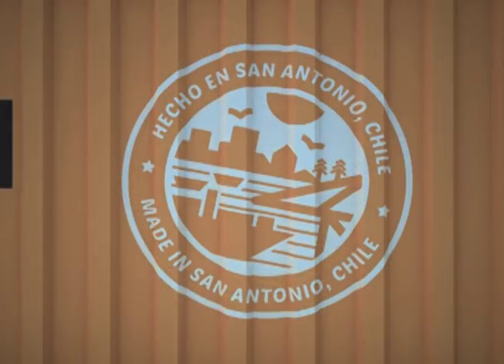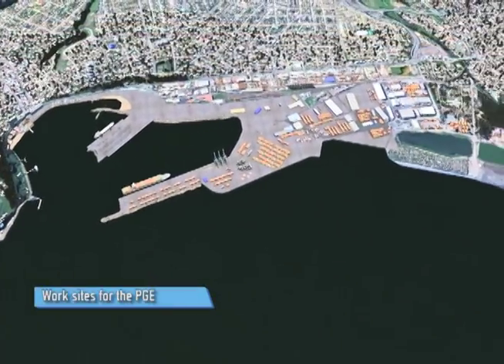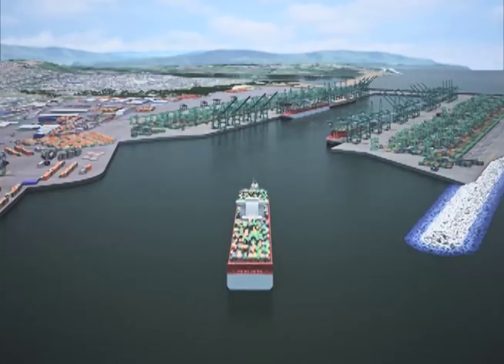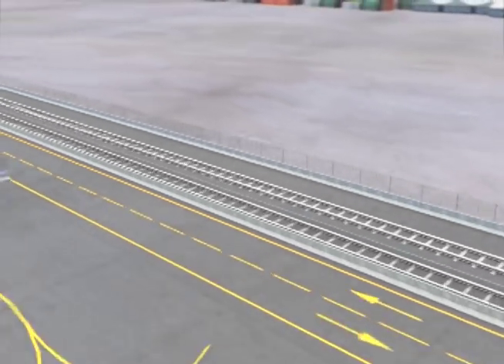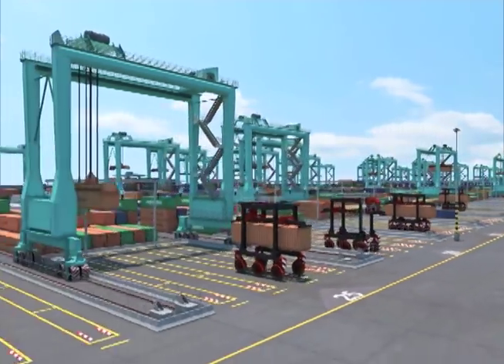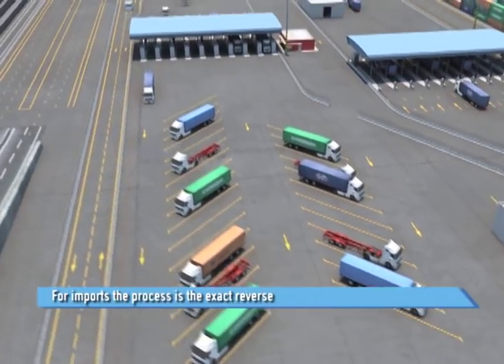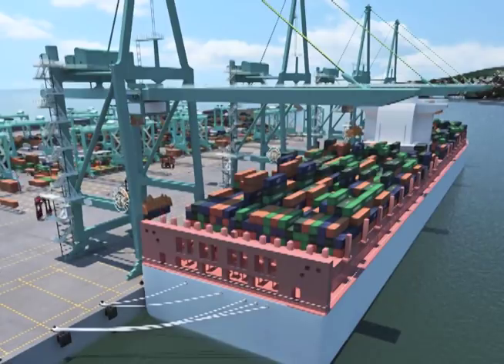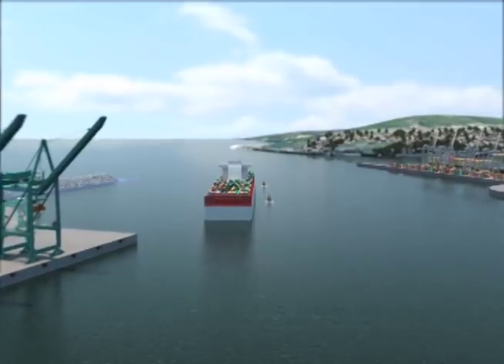San Antonio Outer Port / Puerto Exterior de San Antonio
Characteristics of the San Antonio Outer Port project

The Outer Port project will have a total annual throughput capacity of 6 million TEU, and will be developed in phases in line with increases in demand.
It will have two quays of 1,730 meters each, offering the ability to receive up to 8 E class vessels (397 meters in length) simultaneously. Each terminal will have a support area of 96 hectares for handling containers, in line with the mains ports around the world.
The new quays and inner navigation areas will be protected by a 3,900 meter long breakwater, guaranteeing the entry and departure of ships in adverse conditions, with winds of up to 20 knots and waves of up to 2.5 meters.
In terms of connectivity, the project will have exclusive access to Highway 78, which links San Antonio to Santiago, and Highway 66, which connects the port to the city of Rancagua and major agricultural production areas. Additionally, plans have been developed to increase the use of rail freight transport which will enable up to 40% of the port’s total cargo to be handled by train, increasing efficiency in the land transport of cargo.
A new 4-lane road access has been designed that will connect the two Outer Port terminals with the current port access route, which will be extended from 4 to 6 lanes.
Rail access from Santiago will be provided via the existing route to Llolleo station in San Antonio. Here, a depot will be provided with 4 railroads, which will serve as a temporary parking area for trains in order to regulate traffic between the port and the current line. From this point, two new railways will be constructed to connect to the new marine terminals.
The field studies that have been performed confirm the existence of suitable conditions for the location and construction of the works. In particular, underwater boreholes have been drilled and confirmed the excellent geotechnical characteristics (soil mechanics) of marine sub-soil, which is suitable for the construction of the breakwater and quays.
Puerto San Antonio has requested Chile´s Antitrust Agency, the Tribunal de Defensa de la Libre Competencia (TDLC) to set the conditions for competition of the tendering process of the Outer Port’s first terminal.  The Environmental Impact Assessment will be entered in the Environmental Impact Assessment System later this year. Construction is expected to begin in 2020 once these permits are awarded.
Puerto San Antonio has hired spanish engineering firm SENER to perform the detailed design and optimization of the breakwater, as well as the physical modeling of the Outer Port, which has been to HR Wallingford, and which will complement the results of the basic engineering studies that have already been carried out.